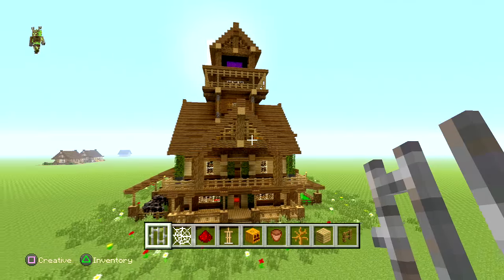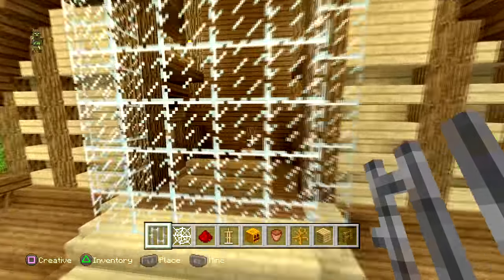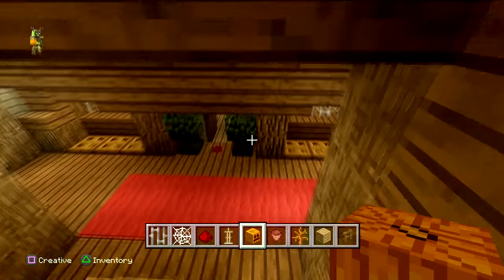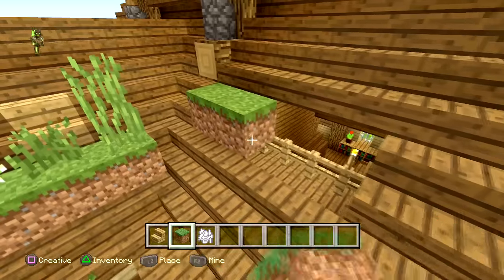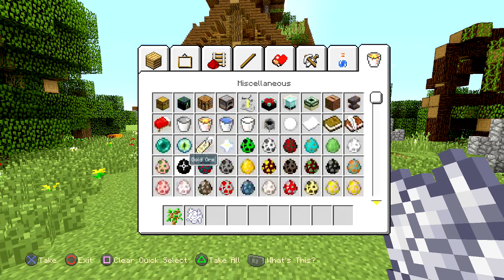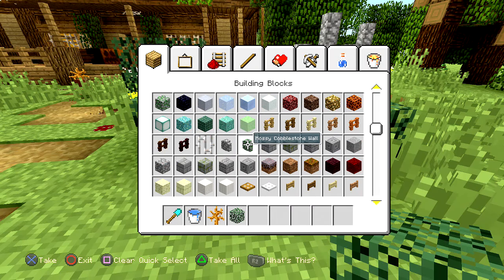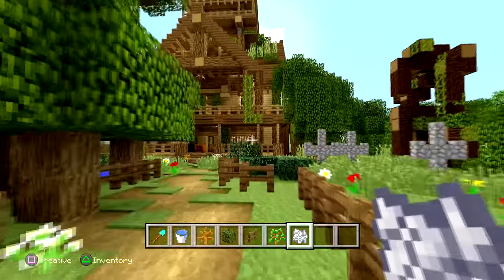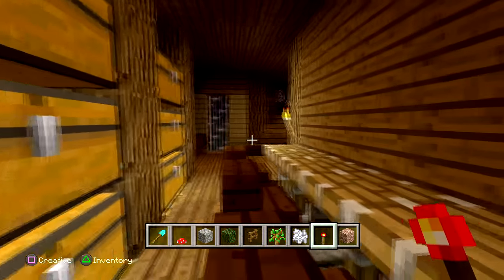5 EASY! How to make your house SPOOKY!!! Halloween Tutorial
5 Easy steps to make your minecraft house scary and spooky.
Minecraft: How to make a haunted house. Tutorial
Today i will show you some cool tips and tricks on how to make your house look haunted!

Happy halloween